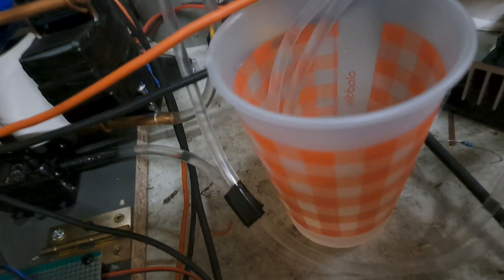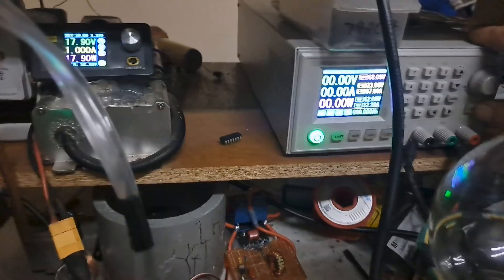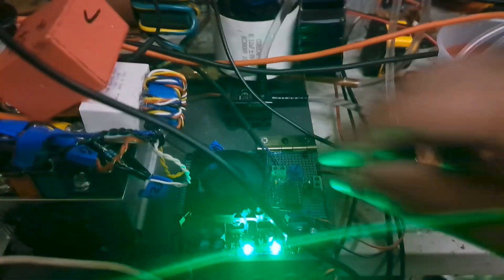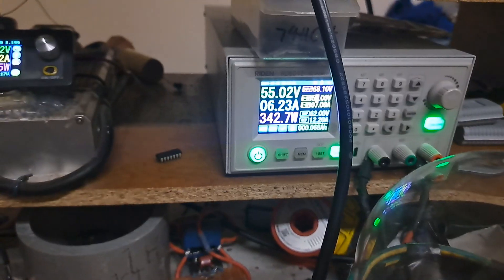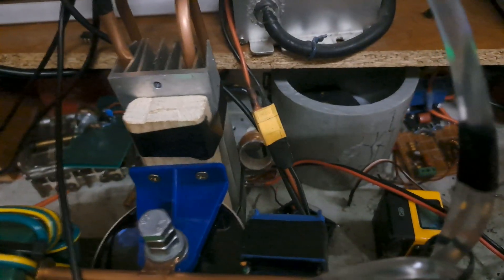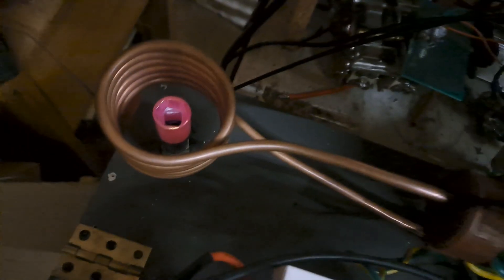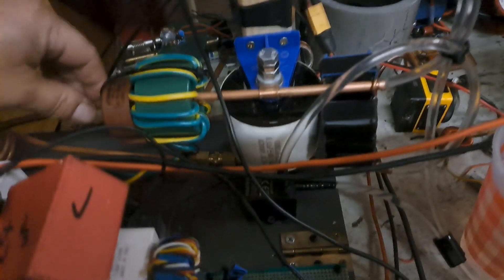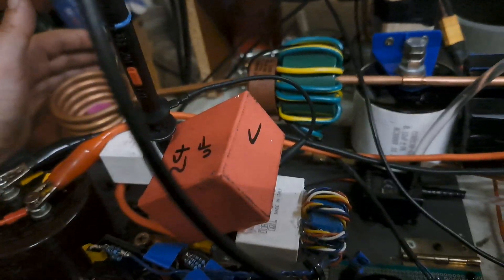PLL Full Bridge Induction Heater Feedback Test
Almost ready to push higher power from mains on this thing. Might be able to actually do 1kW or close to it using the caps I've got on there.

I'm using a random 1500:1 CT I pulled from some big VFD or something so it's a 60hz core but seems to work for now. I have the VCO set to swing from around 49khz up to about 73khz or so. That 73khz region is where it wants to run when I put aluminum or copper inside the work coil. With steel or no load it will run around that 63khz region I was setting it to before with the signal generator.

Unless I change this thing around it looks like an issue I'll need to work out is current limiting the no load operation. From 120VAC the no load current would probably be a ton. Tank current is about 300A pk when I have my DC supply maxed at 10A.